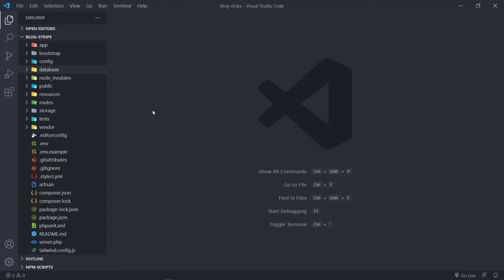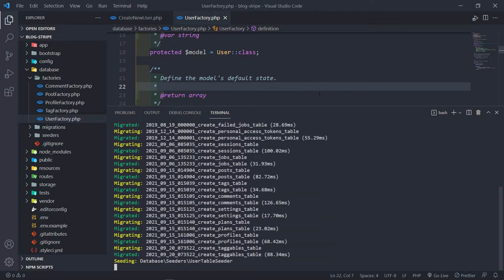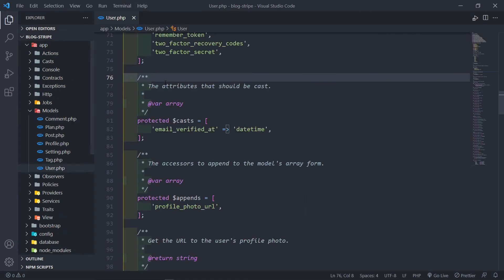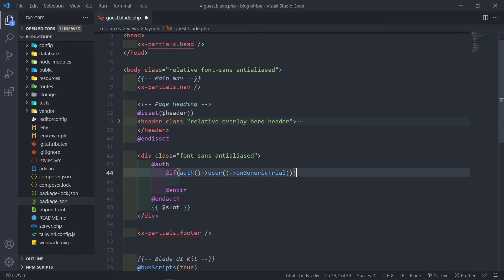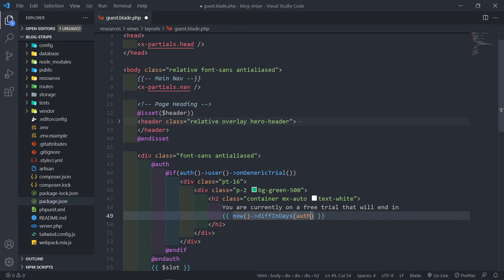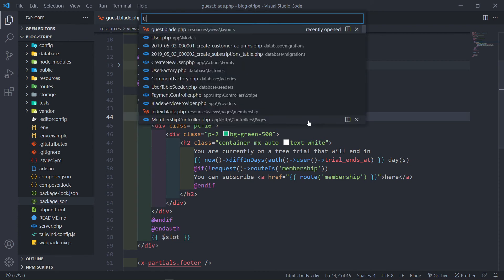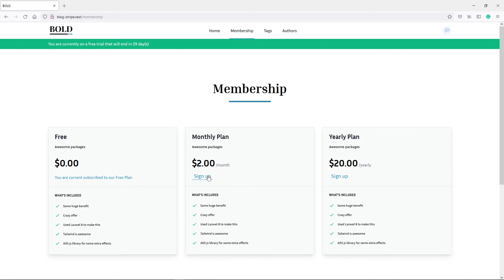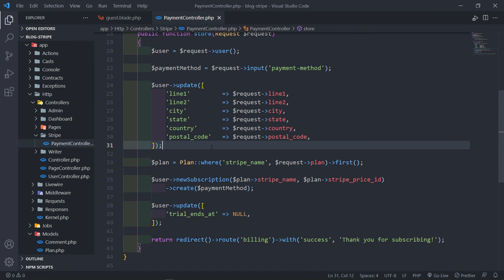Stripe: Trial without Payment Upfront | Create a membership blog with Laravel & Stripe | Part 84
In this video, we will give the users a Free 30-day trial as soon as they sign up without making a payment.

Timestamps:
00:00 Intro
00:18 Update CreateNewUser action
01:02 Update UserFactory
02:56 Update User model cast trial_ends_at to carbon
03:40 Update Guest Layout to display a trial message
08:21 Update PaymentController
09:23 Outro